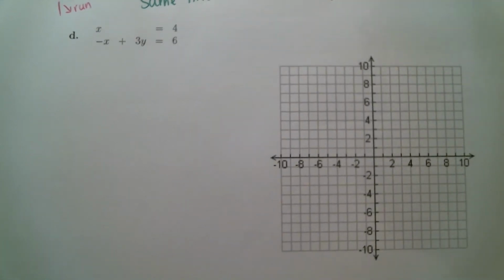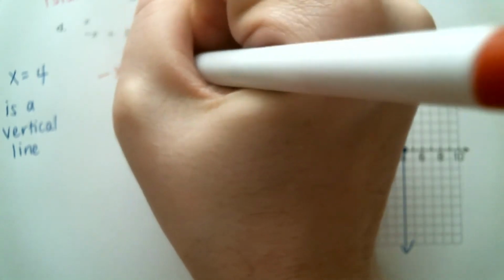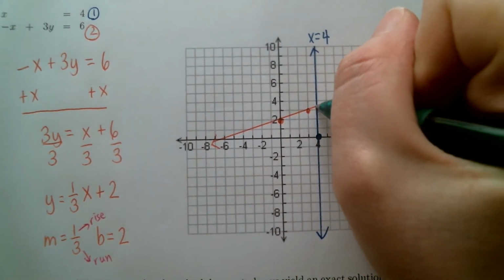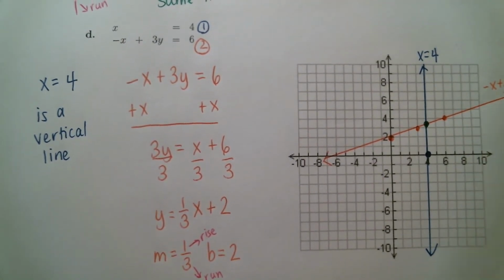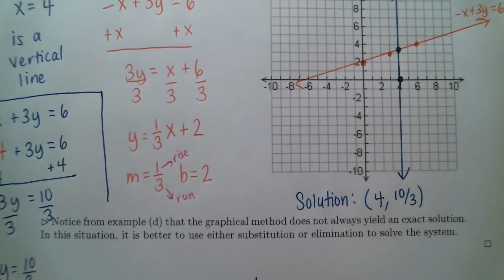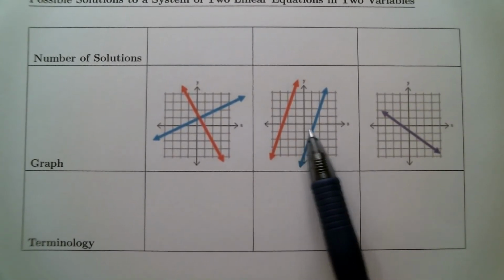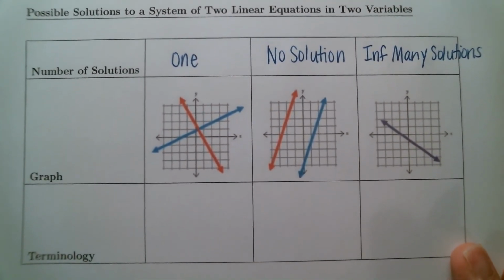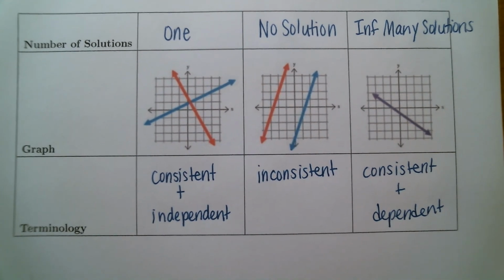4.1 Example 2d / Basic Terminology